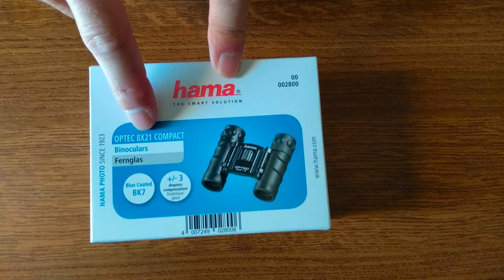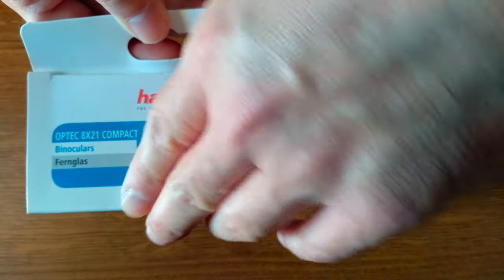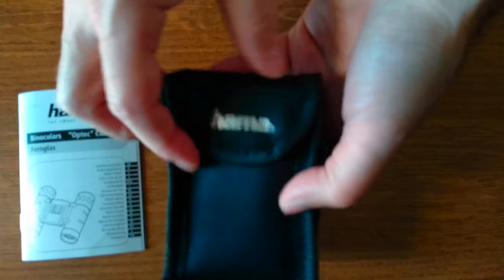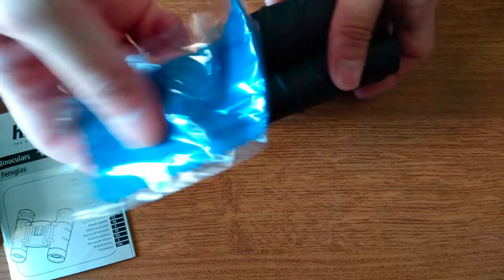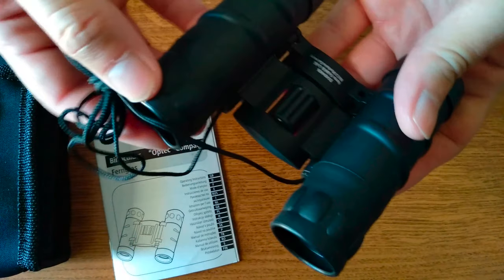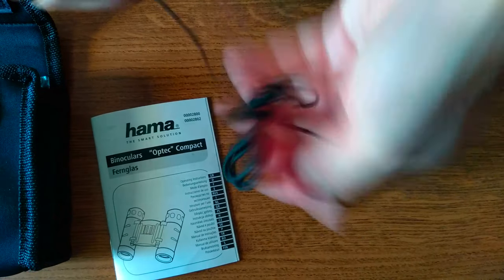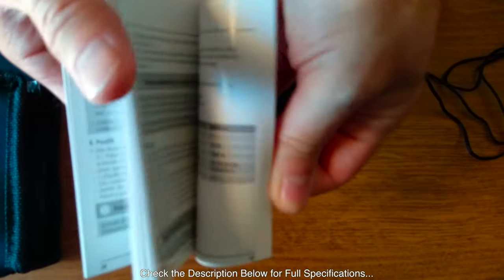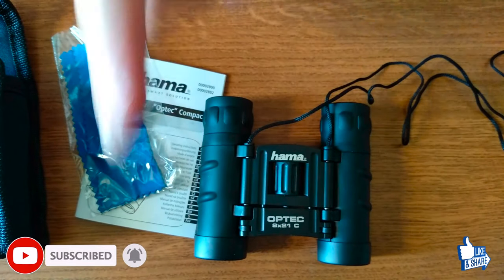VFM and Mini! - Hama Optec 8x21 BK7 Compact Binoculars Unboxing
Hama Optec 8x21 Compact Binoculars Unboxing: You should have a pair of these!

Product information
-Compact pentaprism binoculars with high-quality glass optics and BK7 optical glass for a first-rate picture even in extreme situations
-Soft touch body for shock protection and an optimal grip, therefore ideal for travel, sport and leisure time
-Due to reversible eyecups also suitable for wearers of glasses
-Compensates up to +/-3 diopters thus delivering clear images for spectacle wearers
-Quick and easy to focus thanks to large focusing wheel

Description-Hama Optec 8x21 Binoculars

High-quality pentaprism glass optics, coupled with ‘Blue Coated’ antireflection lenses, allow Hama Optec Binoculars to product crisp, clear views even in poor light conditions. View subjects such as birds, plants and performers on stage up close and in detail or discover hidden features of landscape scenes at dusk or dawn with a range of applications from travel to sport and leisure time. Bird-watching, nature-spotting, concerts and sports matches (just to name a few), can all be enhanced through investment in a pair of Hama Optec Binoculars.

Equipped for a Life Outdoors

Highly resistant to chemical and environmental change, BK7 optical glass ensures a reliable performance and the consistent delivery of first-class optical views even in the event of extreme weather. Rugged rubber armouring fully coats the durable body of the Optecs for a firm grip, whilst the aluminium frame underneath allows the Optecs to remain both lightweight and compact for convenient portability in the pocket, bag, or carried in the hand.

Adaptable to a variety of environments and users, Hama Optec Binoculars feature a large focusing wheel, for fast and accurate homing in on a subject. The presence of reversible eyecups also considerably improves comfort for those wearing glasses for viewing, compensating up to 3 diopters to deliver outstanding definition and clarity.

The "Blue Coated" antireflection lens coating avoids reflections thus guaranteeing a clear image, especially in case of backlight and dusk or dawn

1 pair of "Optec" binoculars
1 storage case
1 carrying strap
1 cleaning cloth
Operating instructions

Warranty
2 years legal warranty only

Design (Colour, Pattern, Motif, Series)
Colour: Black
Line: Optec
Product Division: Photo & Video
Shade of colour: Black
Physical Properties
Armouring: Rubber
Design: Roof
Diameter of Exit Pupil: 2.62 mm
Field of View: /1000 m 122 m
Focusing: Joint Focusing Arrangement
Lens Coating: Coated
Model: Compact Binoculars
Near Point: 3 m
Size & Weight
Magnification Factor x Lens Diameter: 8x x21 mm
Height / Length: 9.2 x 3.8 cm